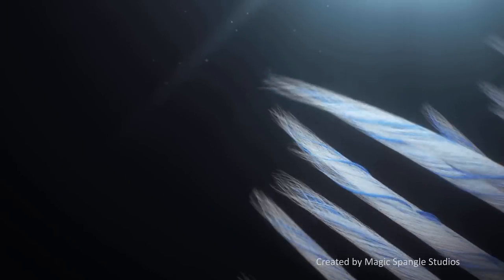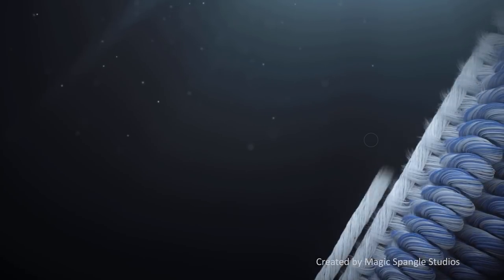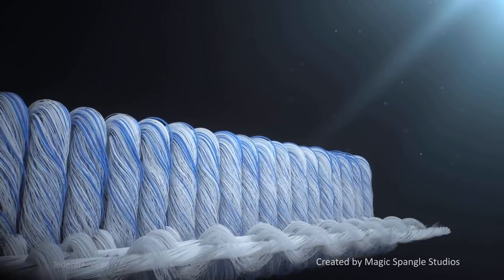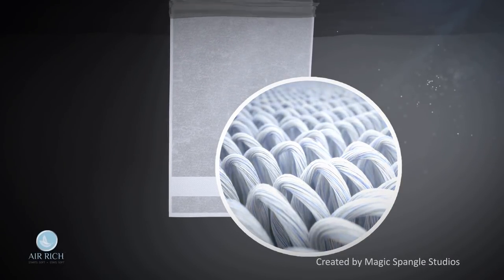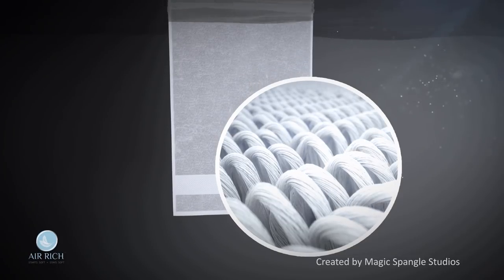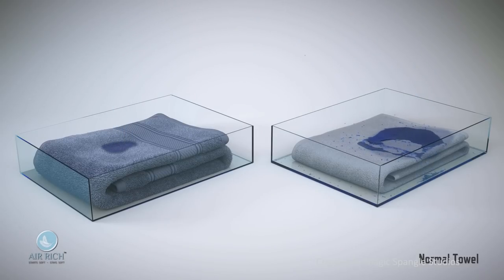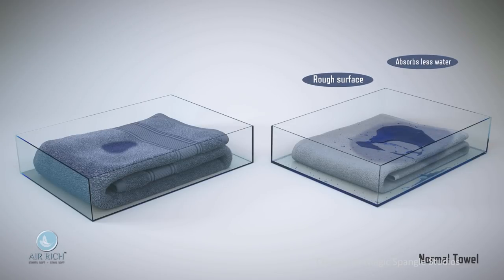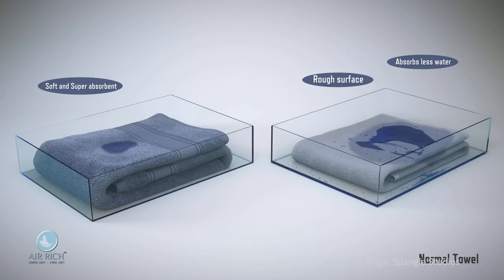3D Animation TVC for Trident Group I Product Promotion I Magic Spangle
About this video:
Innovation is like fresh air that animates everything it touches. Unlike ordinary towels, Trident’s Air Rich Towels are made from a blend of premium cotton and water-soluble fiber. The water-soluble fiber gets washed off leaving a large number of air pockets in the yarn. his means that while your normal towel which is tightly woven, feels rough after washing and absorbs less water, the air pockets in the Trident towel make it soft and super absorbent. With every wash, the towel feels better, softer, and fluffier.
Air Rich Towel by Trident Group: Starts soft...stays soft.